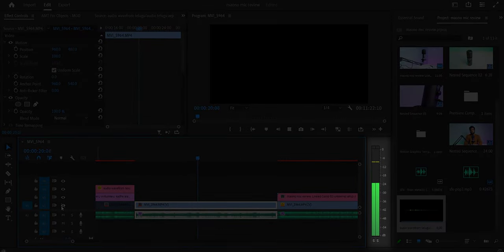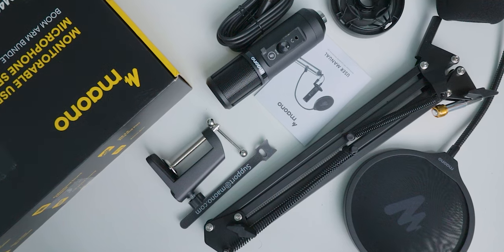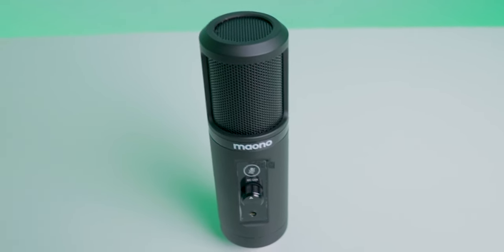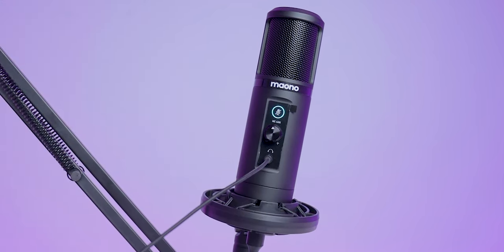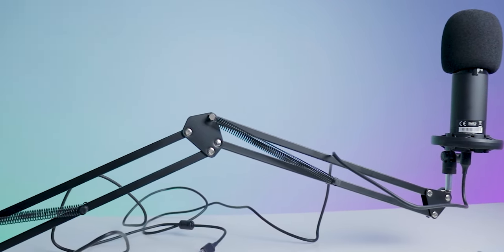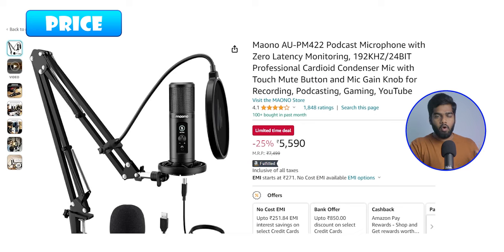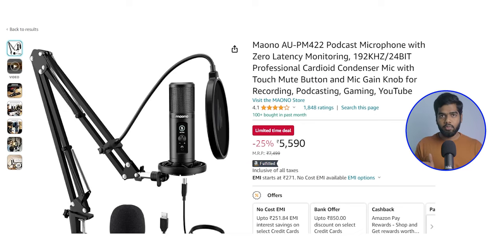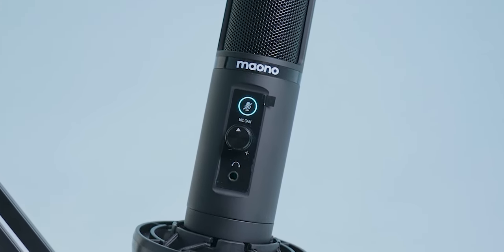Mono (AU-PM422) Condensor Mic Review: Good, But...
Full review of maono condensor mic. The model of this maono microphone is au-pm 422. This maono microphone review includes unboxing, connection, testing and more. This is a complete maono microphone kit that you setup for multiple recordings. Maono condensor mic's comes in budget like other brands boya mic. If you don't know how to use maono condensor mic, this video is having that solution.
Timestamps;
0:00 What you're going to see
0:28 What's Inside the Box?
0:52 How to setup to table?
1:17 What are the Features?
2:49 What about build quality?
2:58 Audio Samples/Check
4:34 What's the price?
5:03 What are Pros&Cons?
5:29 What are the Cons?
5:59 Worth or Not for this Price?
6:24 Check out this
Hashtags;
Related Searches for this video;